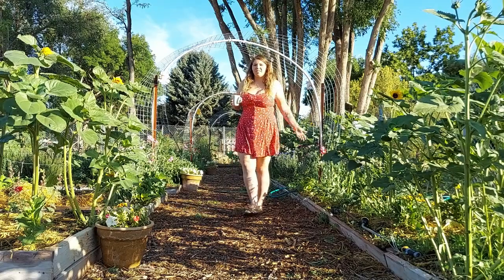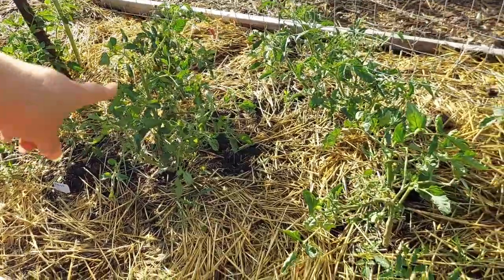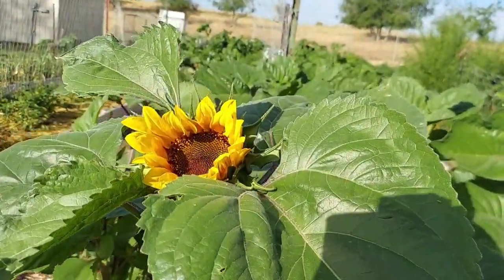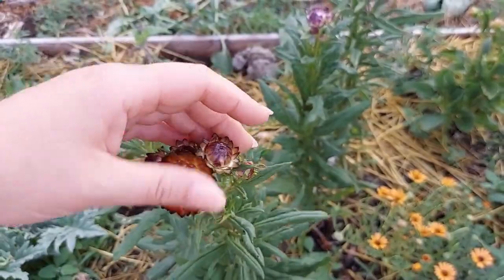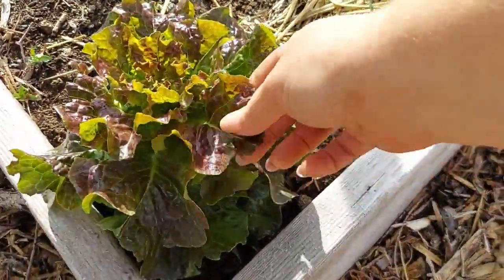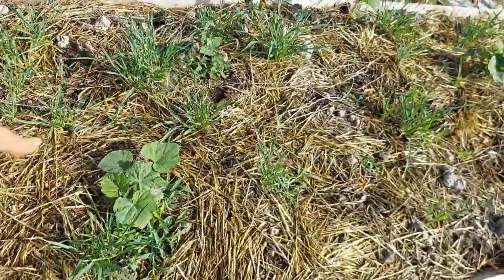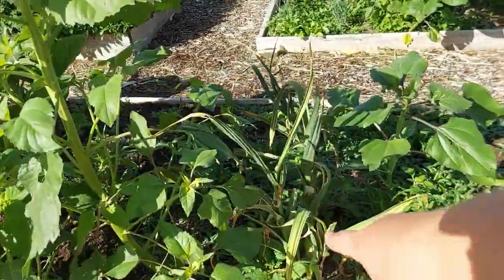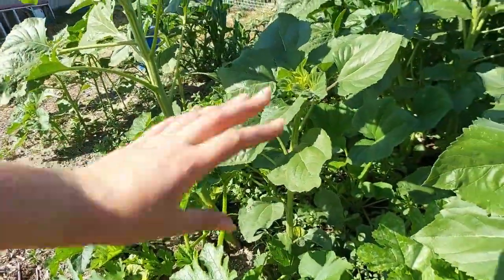4th of July FULL Garden Tour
This is an in-depth garden tour, looking at everything before it becomes a wild jungle!